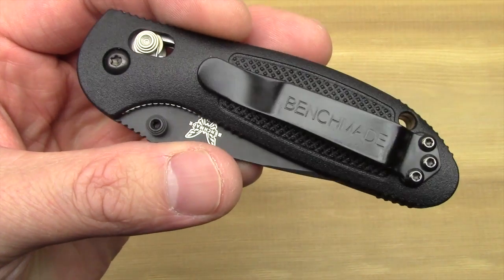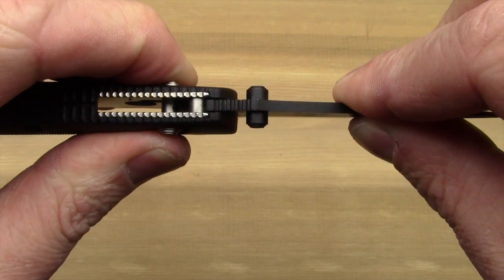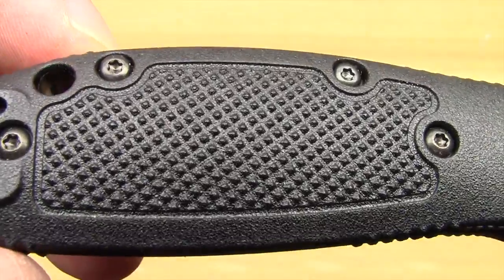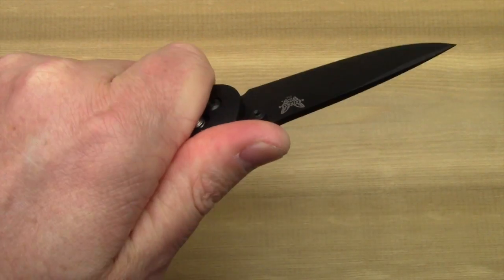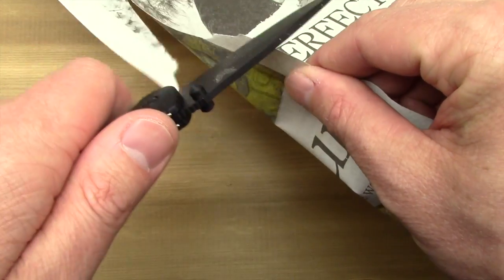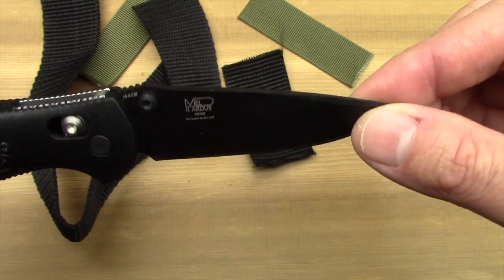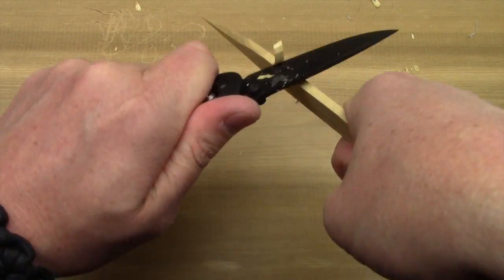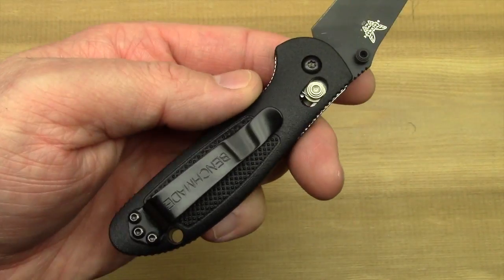Benchmade Mini Griptilian Folding Knife Review